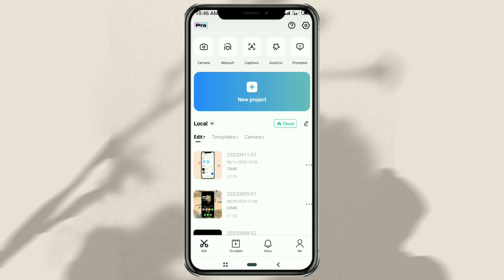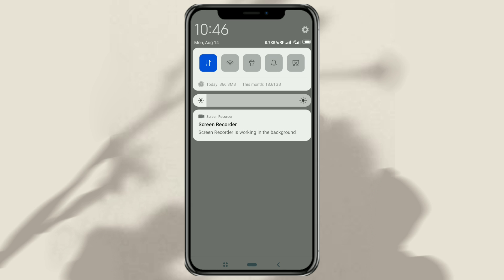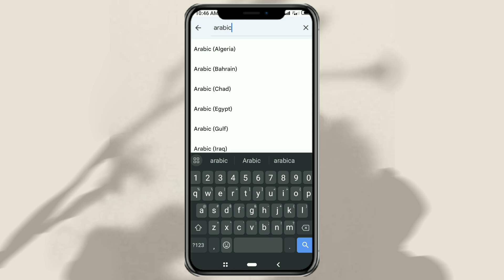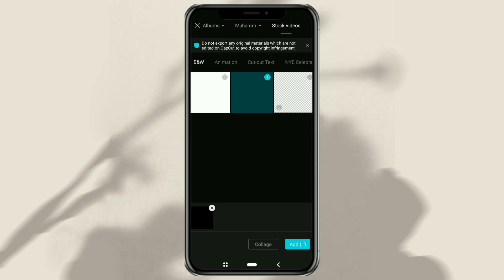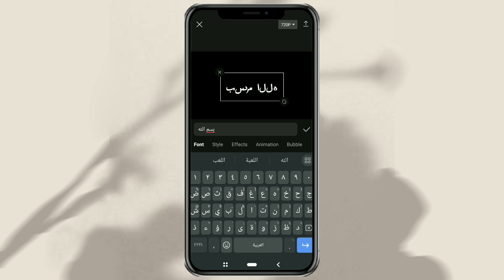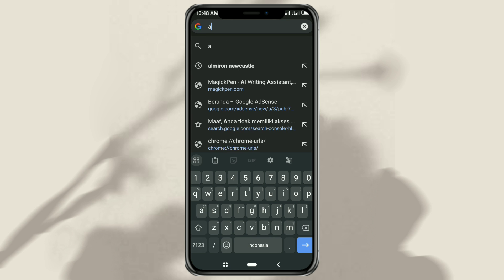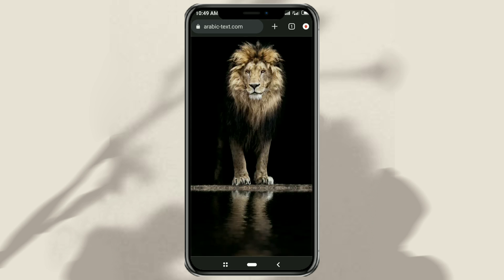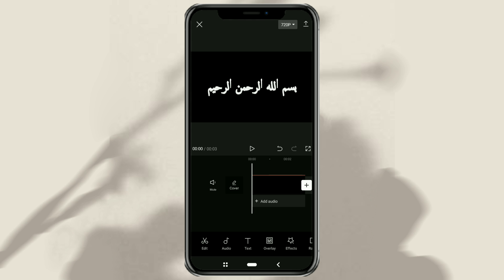How to Add Arabic Text in CapCut Without Reversal Issues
Arabic text in CapCut. Do you want to add elegant and creative Arabic text to your CapCut videos? However, do you often encounter the issue of text appearing in reverse? Don't worry, we have the solution! In this tutorial video, we will guide you step by step on how to add Arabic text to CapCut without encountering reverse text problems.

The first step you need to take is to ensure that the Arabic language is added to your Android or iPhone keyboard. Then, it's time to tackle the common issue of text appearing in reverse when typing Arabic in CapCut. We will introduce you to a very useful tool, the "Arabic Text Converter for CapCut." We will teach you how to use this tool easily and effectively.

In this tutorial, you will learn:

1. How to add the Arabic language to your Android or iPhone keyboard.
2. Steps to overcome the issue of Arabic text appearing in reverse in CapCut.
3. Introduction and usage of the Arabic Text Converter for CapCut.
4. Step-by-step instructions for correctly converting Arabic text from the website to the CapCut application.
5. Tips and tricks for creating captivating and creative Arabic text in your videos.

We will explain each step in detail and in an easy-to-follow manner, so you will feel confident and ready to add beautiful Arabic text to your CapCut videos without encountering reverse text problems.

So, if you want to add an artistic and professional touch to your videos with stunning Arabic text, don't miss this tutorial video! Click the watch button now, and let's start exploring how to smoothly add Arabic text to CapCut without encountering reverse text issues.